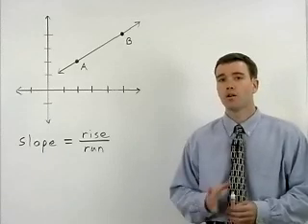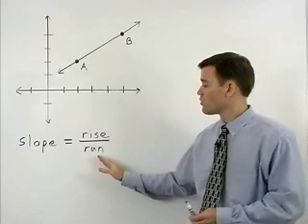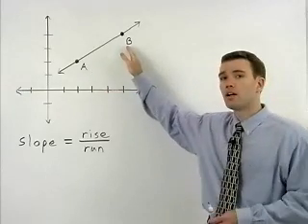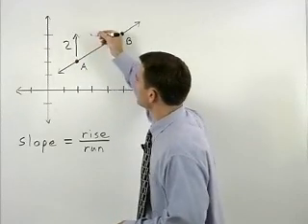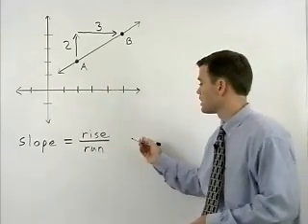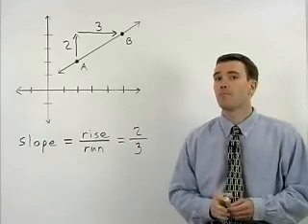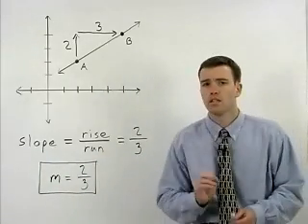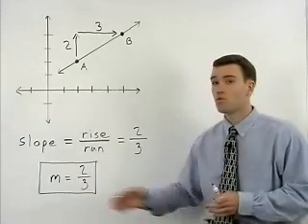6th Grade Math - MathHelp.com - 1000+ Online Math Lessons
Need 6th grade math help?

MathHelp.com offers comprehensive 6th grade math help featuring a personal math teacher inside every lesson!  Perfect for tutoring, homework help, or even a complete homeschool math curriculum.